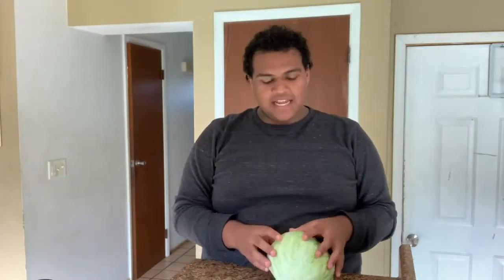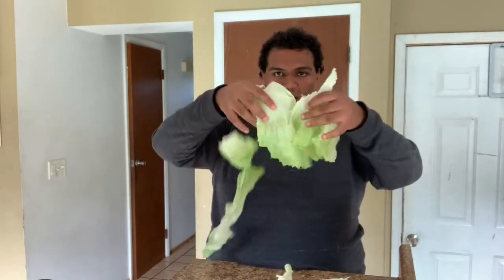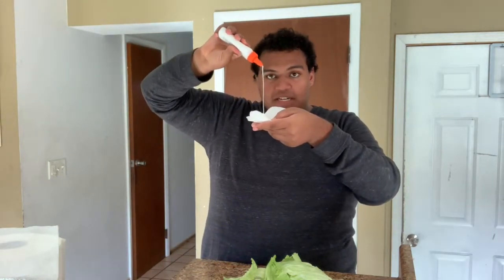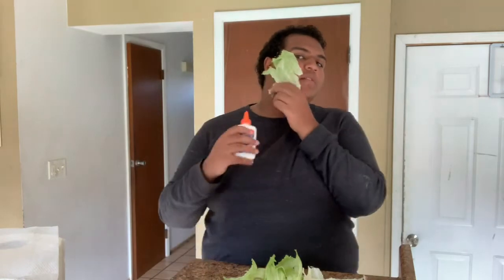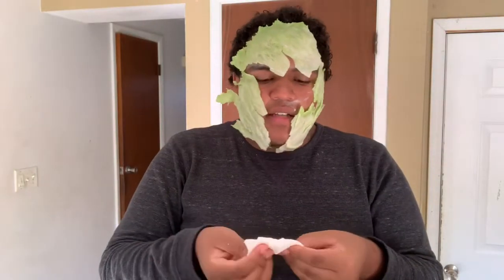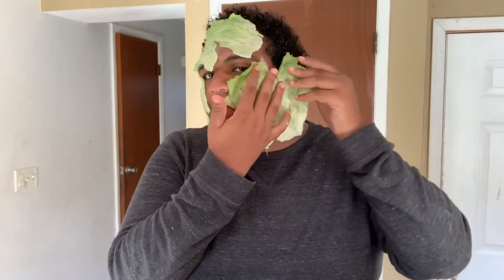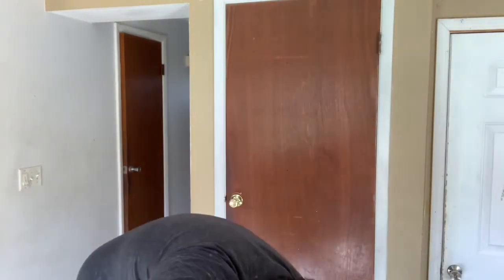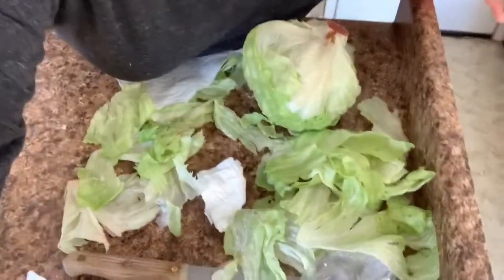I GLUED LETTUCE TO MY FACE *tutorial*